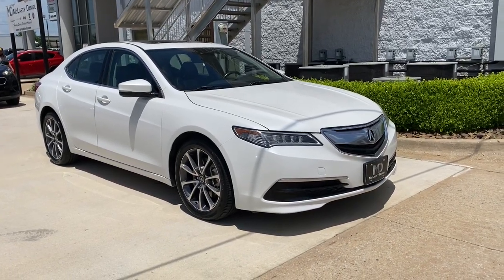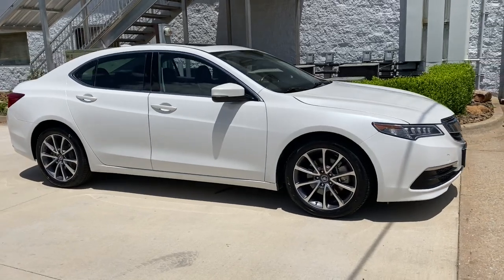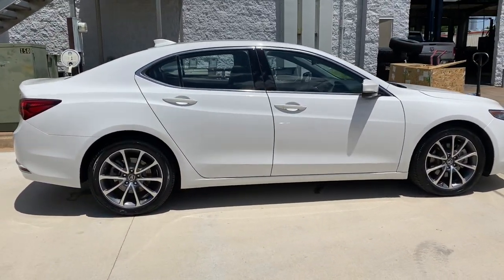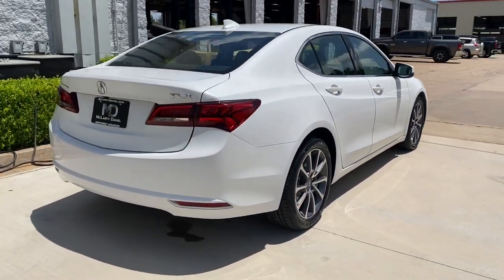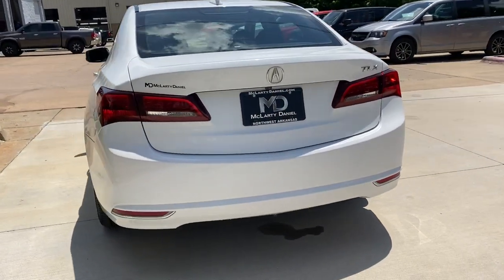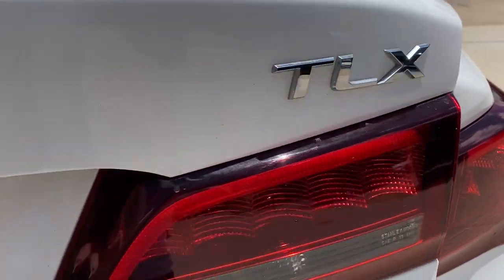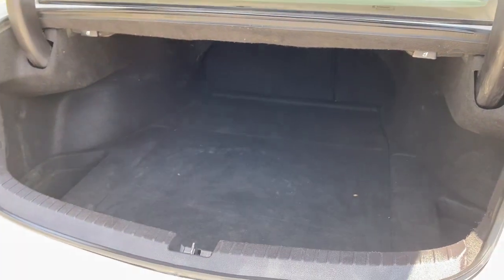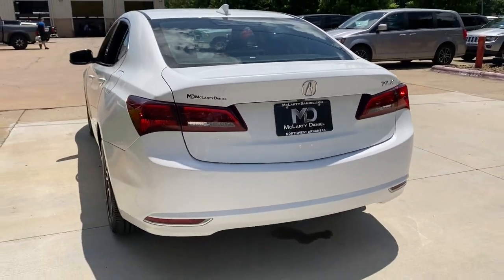2016 Acura TLX Springdale, Fayetteville, Rogers, Bentonville, AR PA006326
Bellanova White Pearl Used 2016 Acura TLX available in Springdale, Arkansas. Servicing the Fayetteville, Rogers, Bentonville, AR area.
2016 Acura TLX 3.5L V6 - Stock#: PA006326 - VIN#: 19UUB2F53GA006326

Mclarty Daniel Chrysler Dodge Jeep RAM Fiat of Springdale has proudly served NorthWest Arkansas and beyond for over 10 years. Customer satisfaction is our Number 1 priority. Come visit and experience the Mclarty Daniel way, you will not be disappointed. 2016 Acura TLX 3.5L V6 w/Technology Package w/Technology PackagebrbrTLX 3.5L V6 w/Technology Package, 3.5L V6 SOHC VTEC 24V, FWD.brbrbr21/34 City/Highway MPGbrbrAwards:br * 2016 KBB.com 10 Best Luxury Cars Under $35,000 * 2016 KBB.com 5-Year Cost to Own AwardsbrKelley Blue Book Brand Image Awards are based on the Brand Watch(tm) study from Kelley Blue Book Market Intelligence. Award calculated among non-luxury shoppers.  Kelley Blue Book is a registered trademark of Kelley Blue Book Co., Inc.brbrbrReviews:br * Cabin does a good job of filtering out unwanted noise; rear seat offers more legroom than many competitors; loads of features for the money. Source: Edmunds